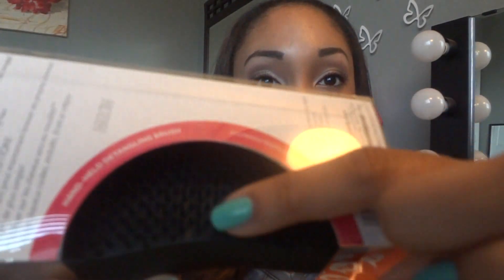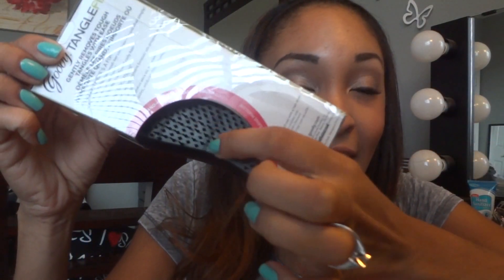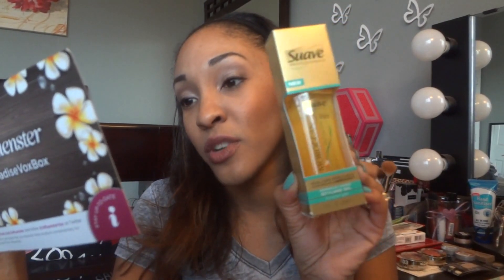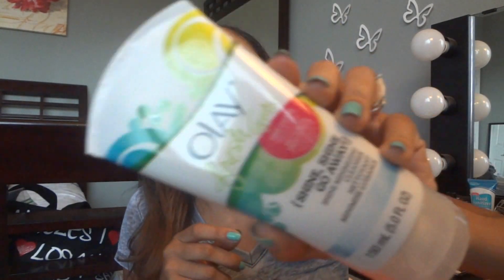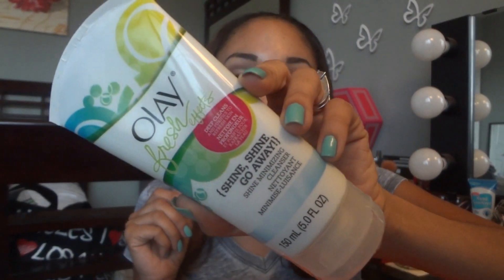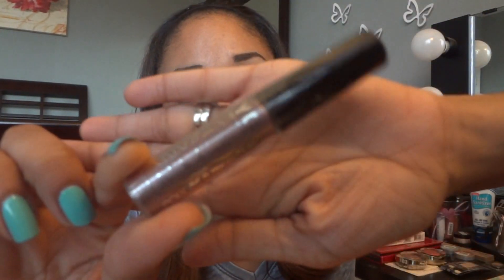Influenster Paradise VOXBOX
Hey Beauties,

Wanted to share the goodies that I got in the Paradise VOXBOX!

Products mentioned:
Olay Fresh Effects {Shine Shine Go Away} Sine Minimizing Cleanser -- $6.99
Dr. Sholls For Her High Heels Insoles --$10.99
Goody TangleFix -- $7.99 - $8.99
NYC New York Sparkle Eye Dust Eye Shadow in Smokey Topaz -- $2.99
Suave Professionals Moroccan Infusion Styling Oil -- $5.98